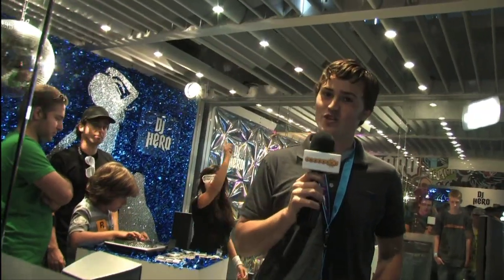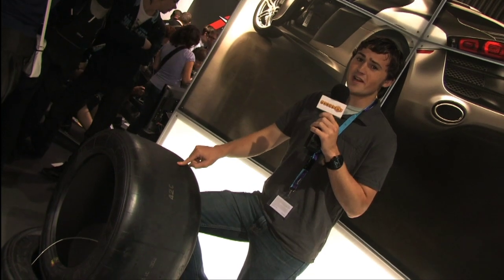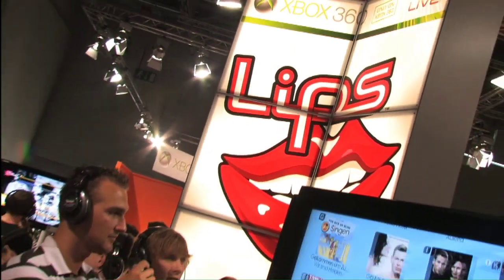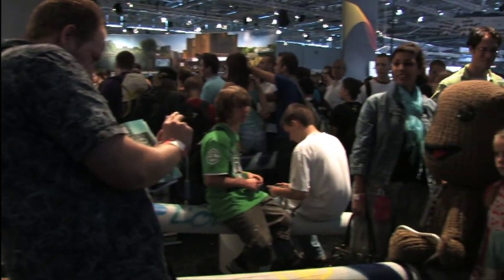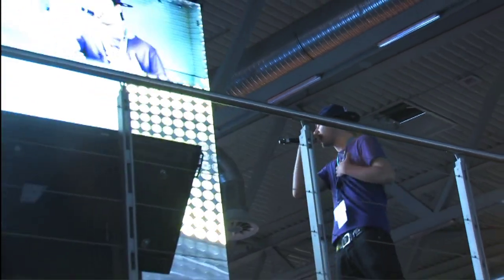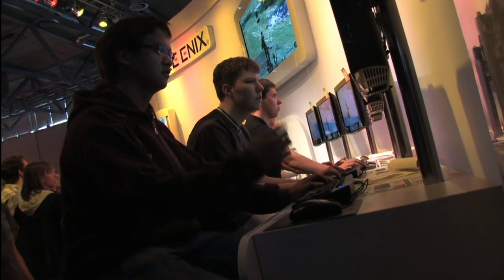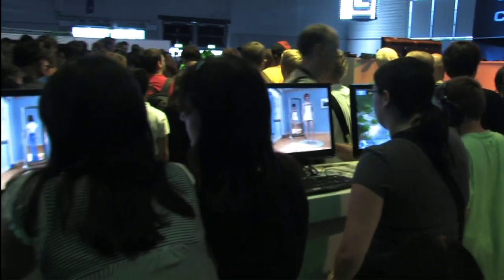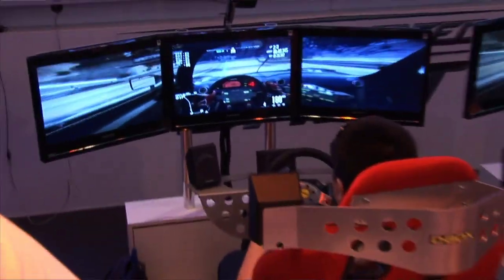GamesCom 09 Video Wrap-Up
GameSpot @ GamesCom 09: We wrap up a look at the show floor directly from the largest video game convention in the world, GamesCom in Cologne, Germany.